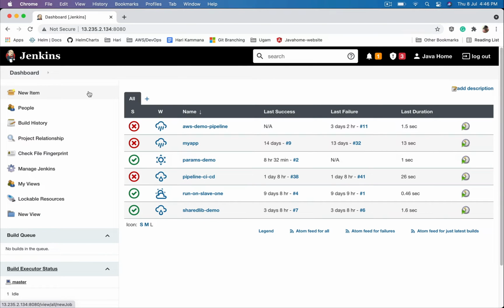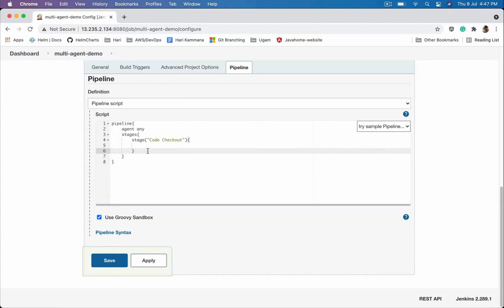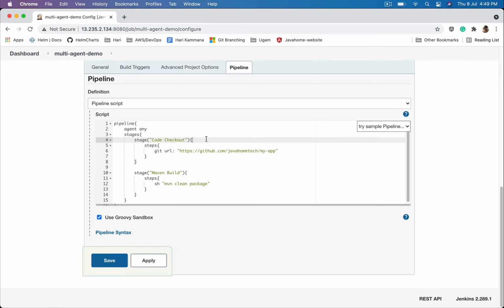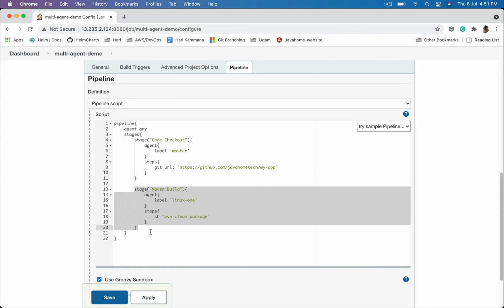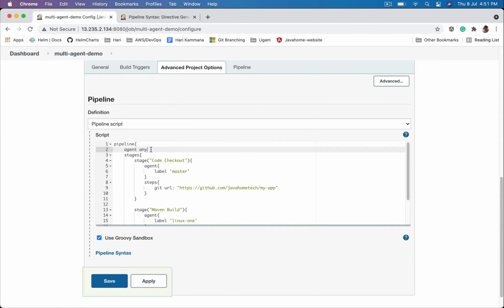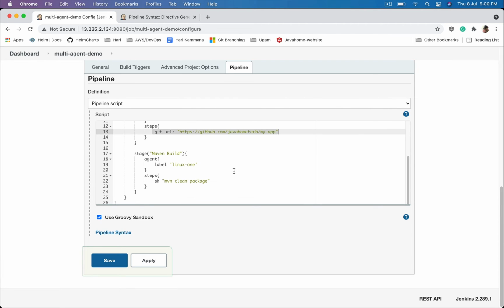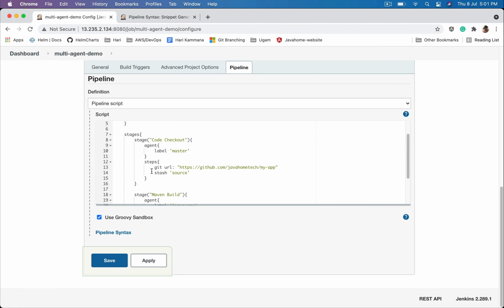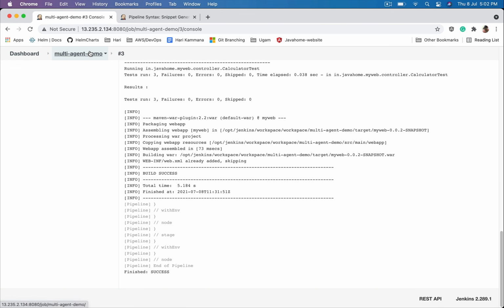How to use multiple agents in a single pipeline? | Jenkins Stash | Jenkins Unstash | Jenkins Demo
In this clip I will show, How to use multiple agents in single  pipeline?, I'll cover Jenkins stash and unstash usage with demo. for more jenkins pipeline tutorials check this playlist

   - Resume preparations
   - Job Placements